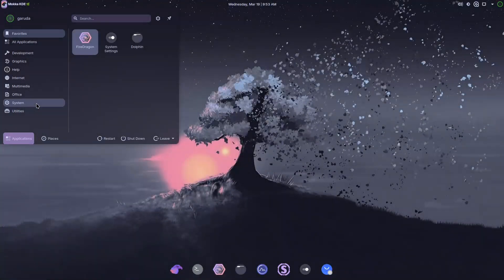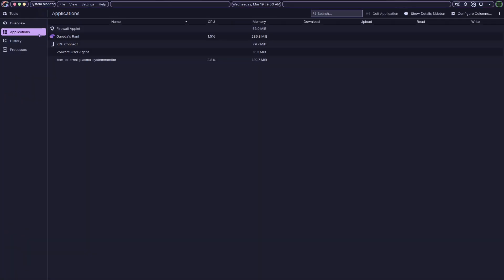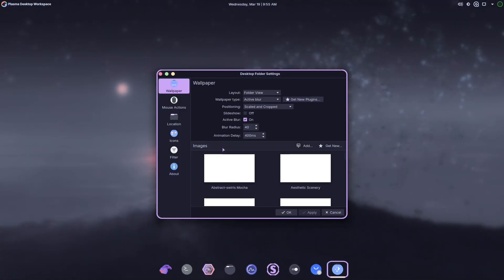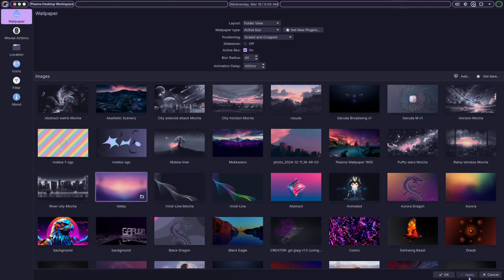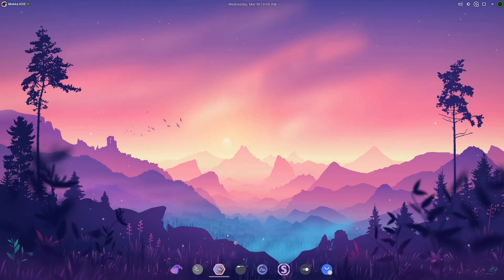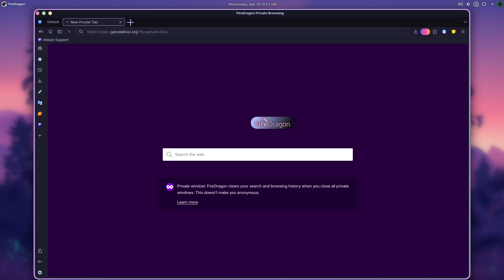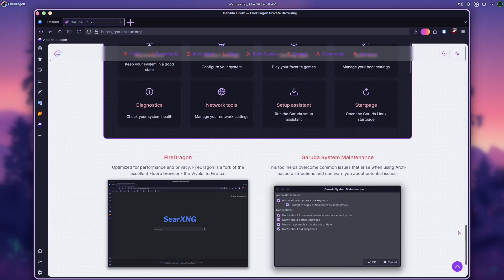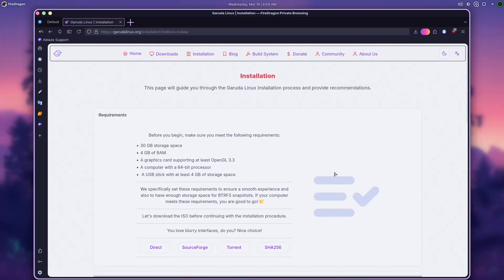Garuda Mokka: A Stunning Catppuccin KDE Experience!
Discover Garuda Mokka, the latest edition of Garuda Linux "Broadwing," featuring a breathtaking Catppuccin-themed KDE Plasma desktop. Dive into its sleek, pastel aesthetics, high customizability, and user-friendly design. Learn how this Arch-based Linux distro redefines elegance with the new Rani app and revamped website. Whether you're a Linux enthusiast or a casual user, Garuda Mokka offers a relaxing yet powerful computing experience. Watch now to explore its features and migration guide!